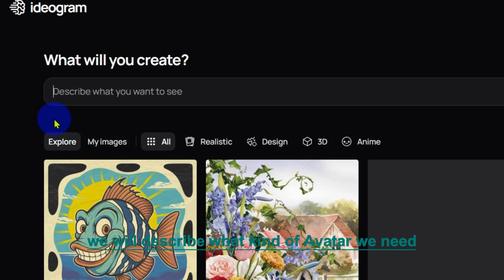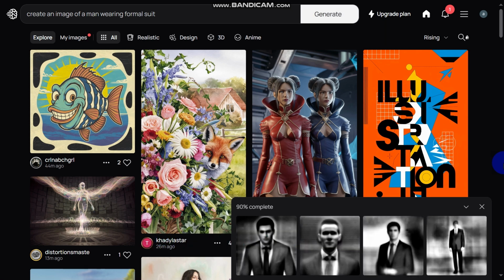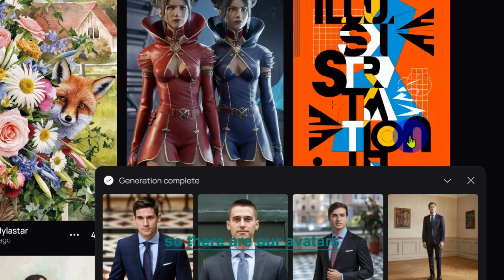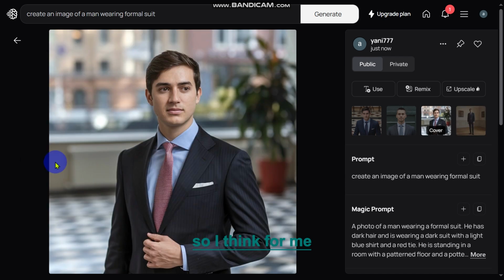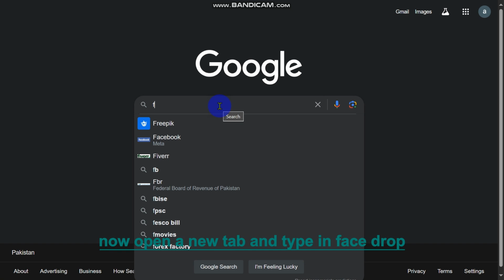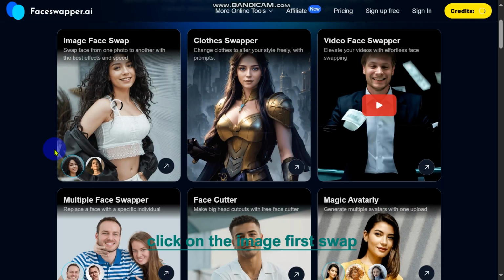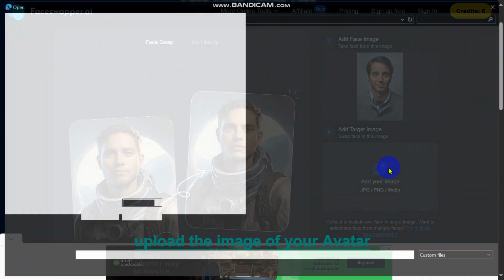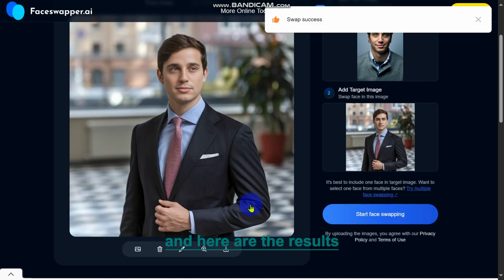Create Your Own AI-Generated Avatar Portraits for FREE | Step-by-Step Guide!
Discover how to create your very own AI-generated avatar portraits for FREE! In this easy-to-follow, step-by-step tutorial, I’ll guide you through the entire process, using simple tools available to everyone. Whether you're looking to create a unique digital version of yourself or design avatars for fun, this video has got you covered. No prior experience needed – anyone can do it!

What you’ll learn:

How to use AI tools for avatar creation
Personalizing your avatar’s look and style
Exporting and using your avatars for social media, profile pics, or creative projects
Watch now and start creating your AI avatars today!